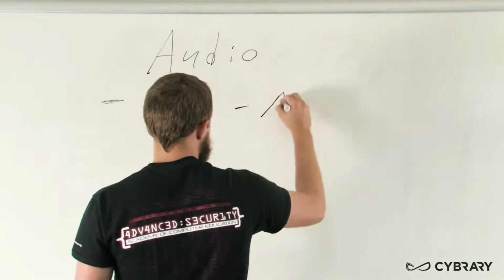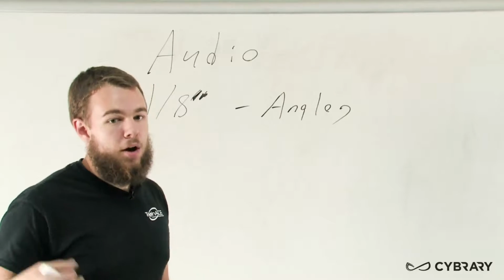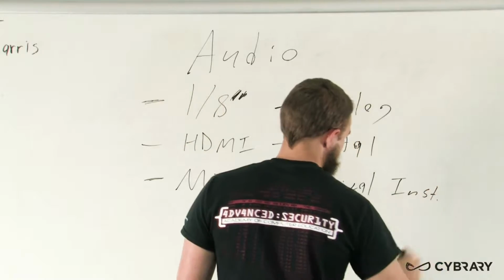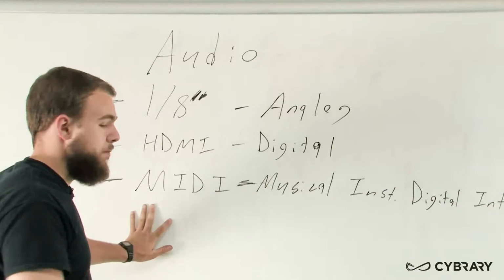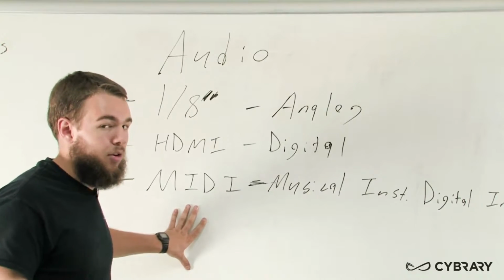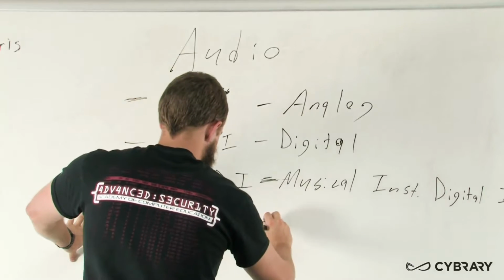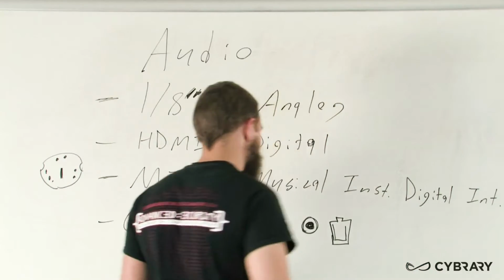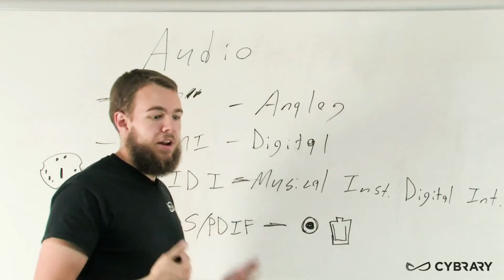Audio Cables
There are a number of different audio cables in use, but the most standardized one in use is the 1/8inch stereo audio cable which is an analog signal used for audio on computing systems, cell phones, headphones.
We discuss the sound output differences between the stereo and mono cables and why one is preferred over another.
We mentioned earlier that HDMI also deliver audio, it provides a digital signal.  We next discuss the MIDI cable which stands for Musical Instrument Digital Interface, a cable that connects electrical musical instruments such as guitars, drums, etc. for the purpose of recording the paly output.  Think “Drumline” with Nick Cannon where he had a face-off with his team lead and learned the paper spitting out the printer were the cords and combination he has just played.
And finally you’ll learn about the port connectors the above cabling marries into what standard Coax S/PDIF means and applies to, and we’ll diagram some examples to demonstrate their transaction process flows.  So don’t blink, you’ll miss something good and essential.